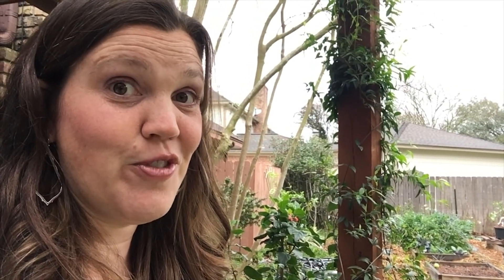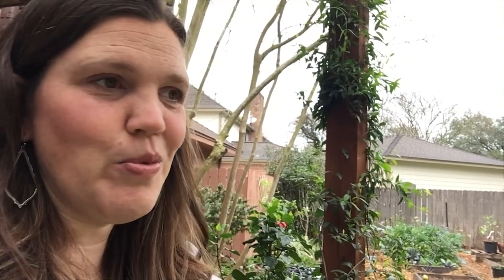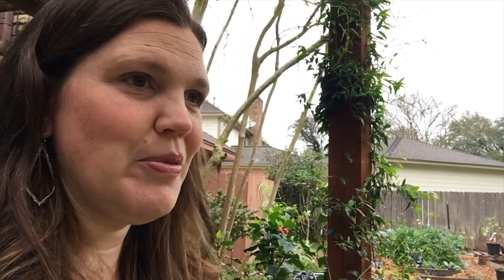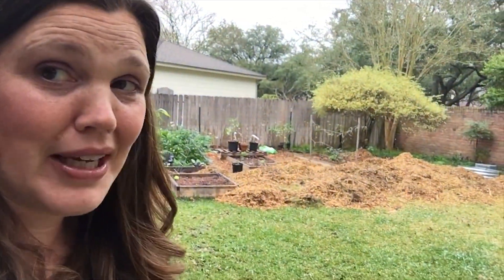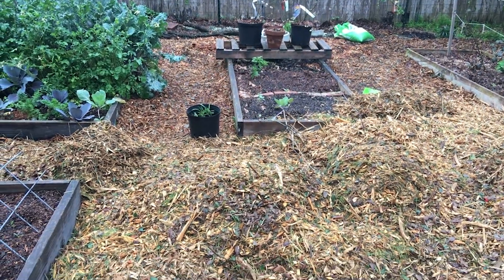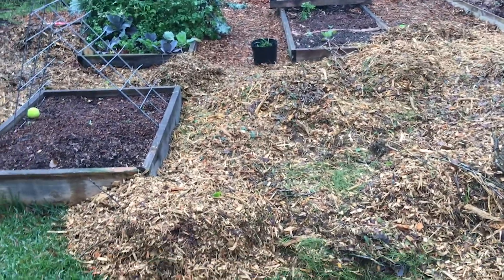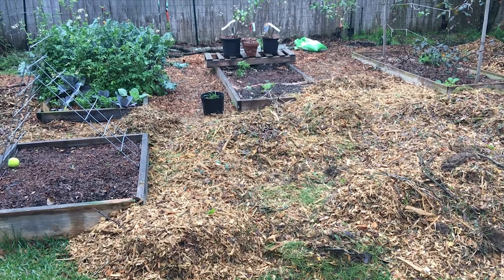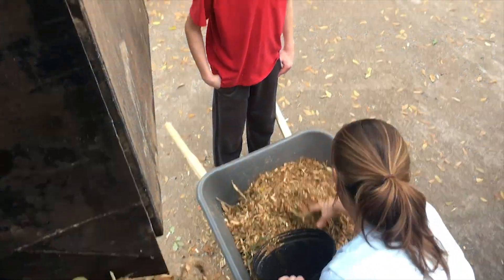Wood Chip Lotto!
Some people have skydiving and traveling around the world on their bucket lists. Me? I have get wood chips and create a backyard orchard on my bucket list. Wood Chips-check!

Here is the latest episode on my Learn to Bloom channel. Stop Waiting for Perfect.

I was super excited to have gotten my hands on some fresh wood chips. I've wanted them for years after watching the Back to Eden Documentary. For now we are only using them as the path between our garden beds and top mulch for our fruit trees, but I'm looking forward to seeing the benefits as they break down in the years ahead. Free wood chips will turn in to amazing free soil :)

On the first Saturday we spent about three hours hauling buckets of wood chips out of the truck. We really had no idea how much we needed or how far it would spread. The second week we had them dump the truck in our driveway. It was easier to shovel from the driveway. Unfortunately, we didn't stop to take any pictures that day. We were just grateful to get more and we were racing the sun. It was about two hours and 50 trips. Good thing we have a lot of kids, and some great neighbors who share wagons, and wheelbarrows, and shovels! And a little back work as well.